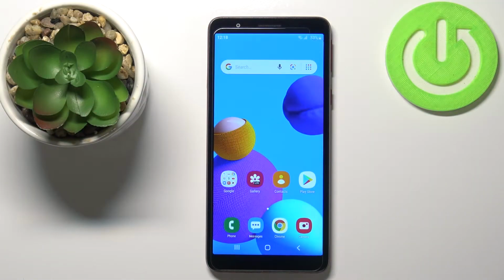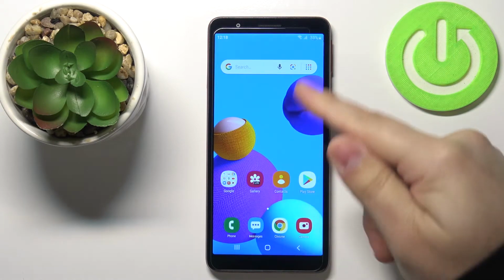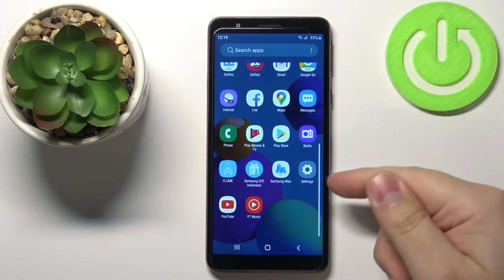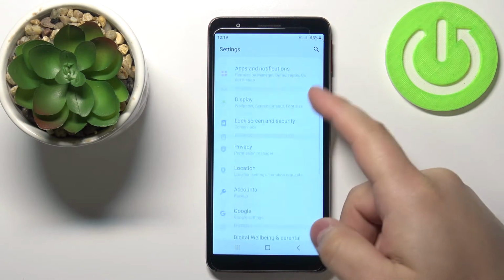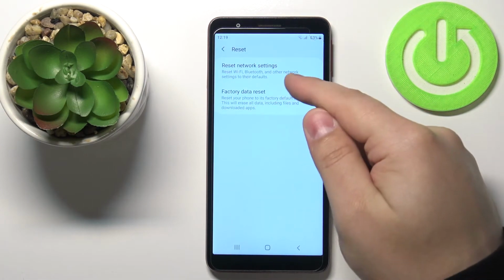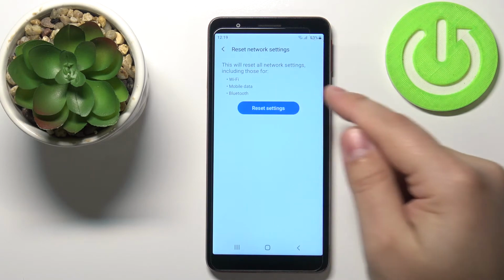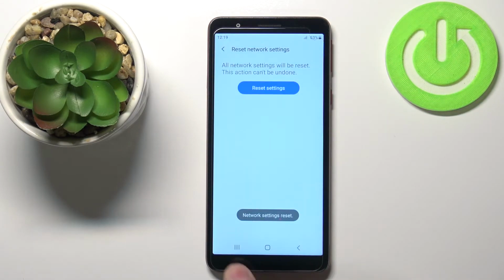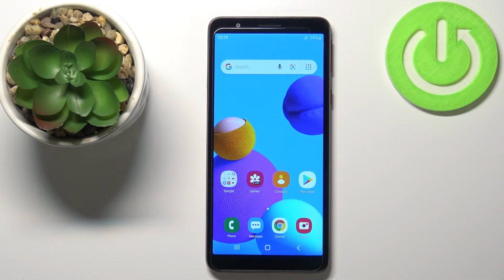How to Reset Network Settings in SAMSUNG Galaxy A3 Core – Reset Network Defaults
Read more info about SAMSUNG Galaxy A3 Core:
Are you looking for a reset setting that allows you to format network in SAMSUNG Galaxy A3 Core? Interested in how to reset network settings in SAMSUNG Galaxy A3 Core? Check out the above video guide, you will be able to find out how to smoothly restore network configuration in SAMSUNG Galaxy A3 Core. If you meet some problems during connection with mobile data, Wi-Fi network, or Bluetooth, you should fix the network configuration of your Samsung device, Let’s follow our instructions and erase network settings in SAMSUNG Galaxy A3 Core successfully. Visit our HardReset.info YT channel and discover many useful tutorials for SAMSUNG Galaxy A3 Core.

How to reset network in SAMSUNG Galaxy A3 Core? How to restore factory setting in SAMSUNG Galaxy A3 Core? How to reset Wi-Fi settings in SAMSUNG Galaxy A3 Core? How to reset mobile data settings in SAMSUNG Galaxy A3 Core? How to reset Bluetooth settings in SAMSUNG Galaxy A3 Core?